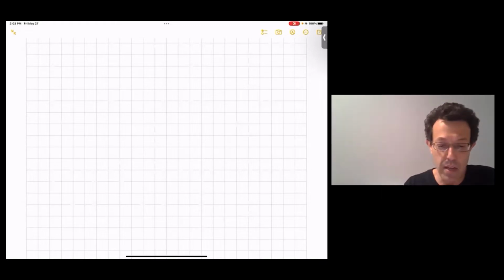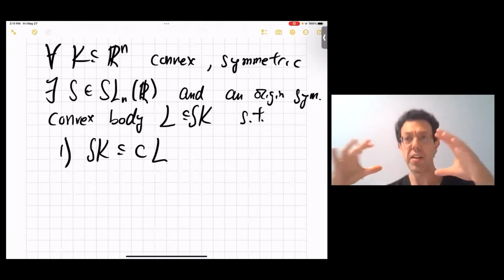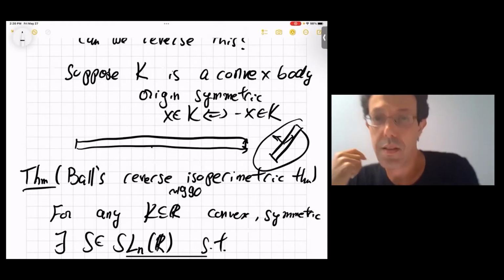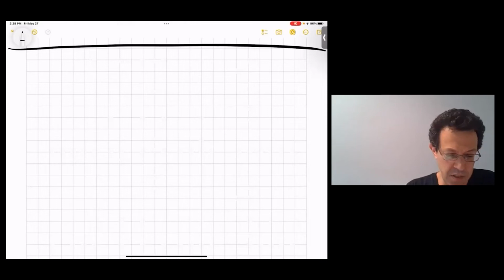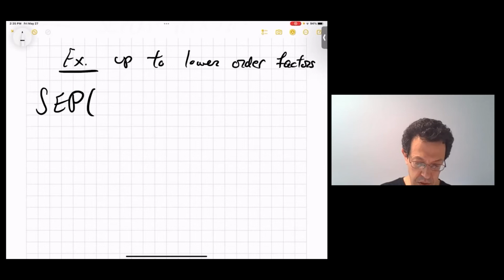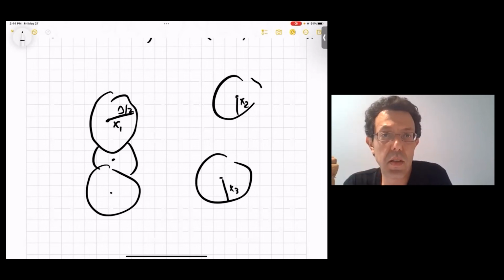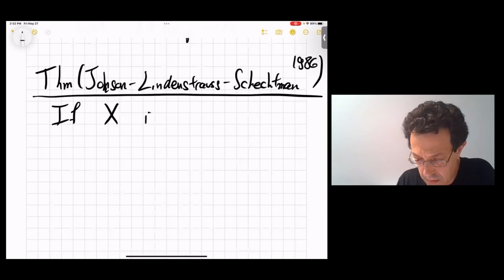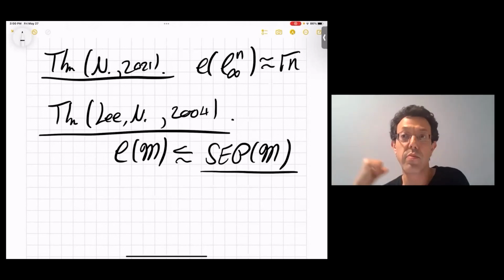IDEAL Workshop: Assaf Naor, Randomized clustering in high dimensions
The separation modulus of a metric space M is the smallest positive S such that for every positive D there exists a random partition of M into clusters of diameter at most D such that for any two points in M the probability that they belong to different clusters is at most their distance times (S/D). By relating it to well-studied volumetric quantities such as volume ratios and projection bodies, we will obtain asymptotic evaluations of the separation modulus for many high-dimensional normed spaces and their subsets. We will show how these bounds can be used to make progress on classical questions on the extension of Lipschitz functions, and how they relate to the question of reversing the classical isoperimetric inequality.